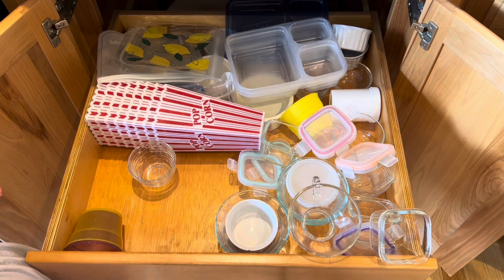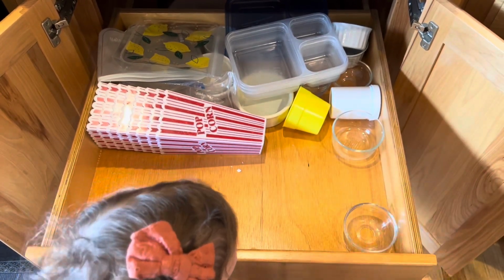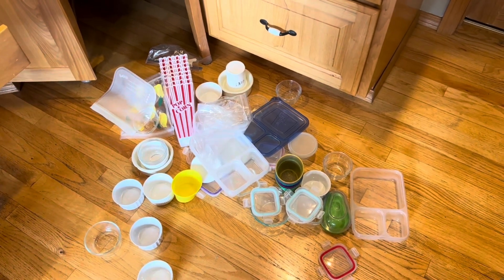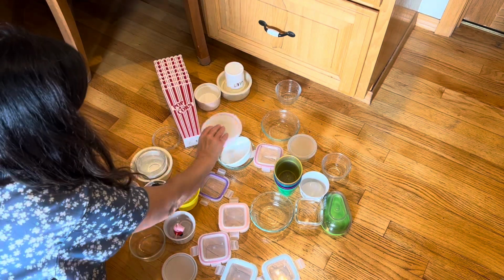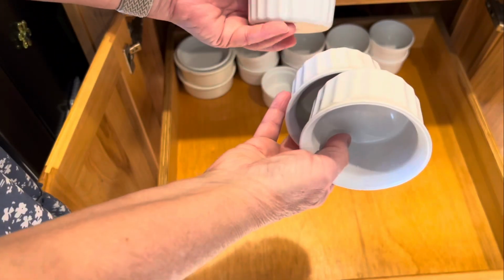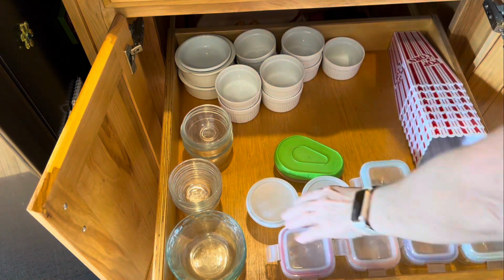Organized Tupperware: 4 easy steps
My granddaughter and I organizing my Tupperware drawer.

Tenderness